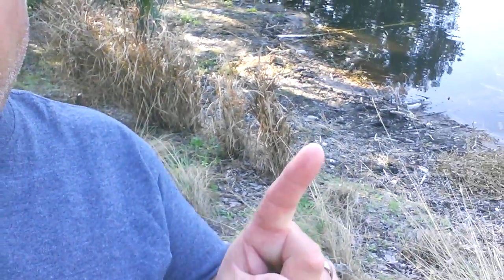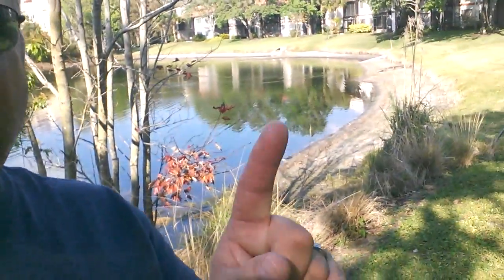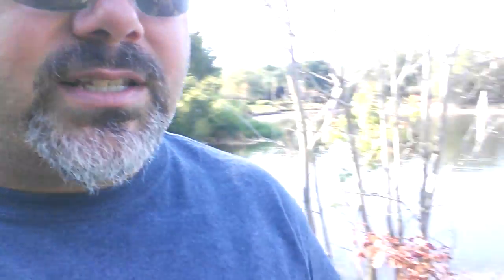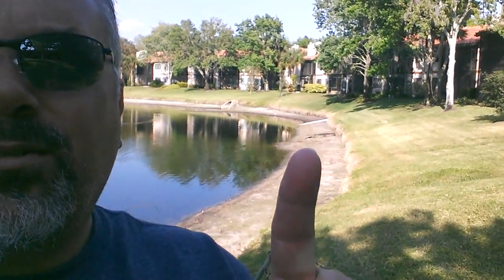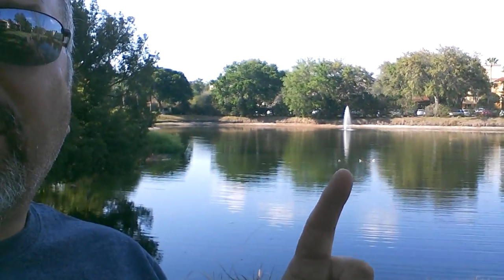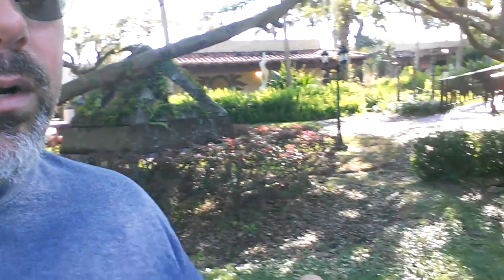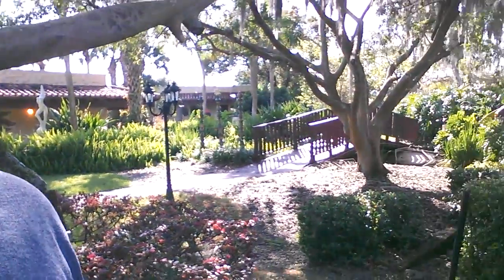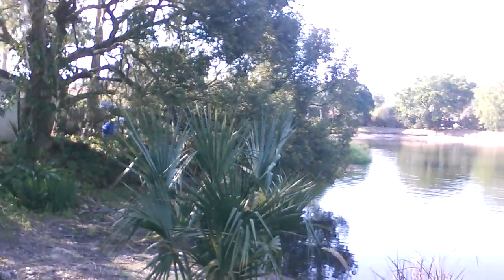There's something in the water!